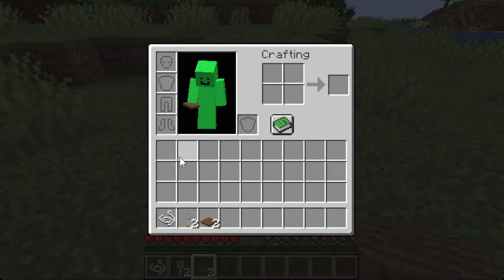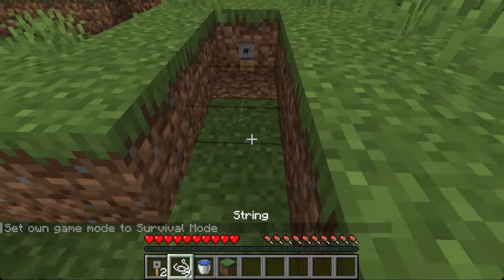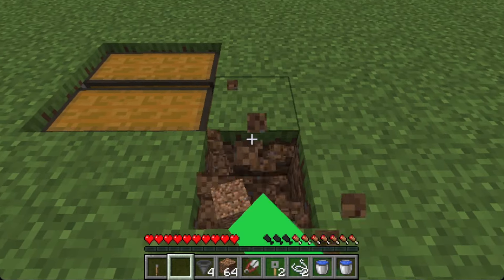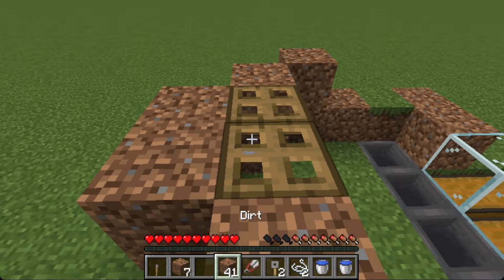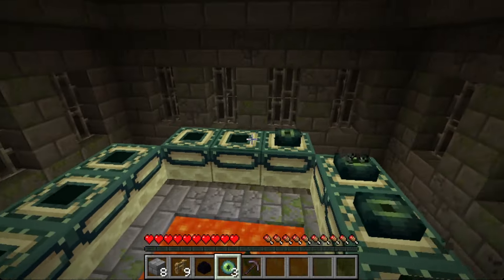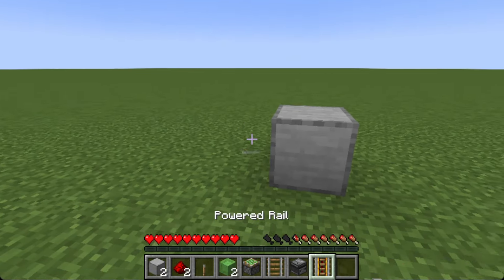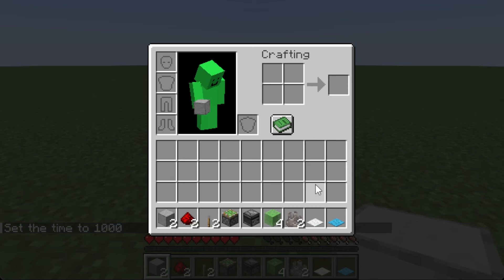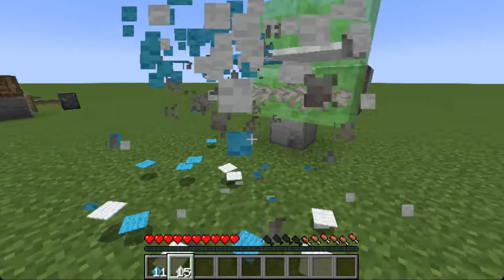EVERY Working Minecraft Multiplayer Duplication Glitch for Java 1.21.1!!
Looking for the latest Minecraft Java 1.21.1 multiplayer duplication glitches? Look no further! In this video, we'll show you all the working duplication glitches in Minecraft 1.21.1. Get ahead in your game with these new glitches!

🏆Unlock Secret Minecraft duplication glitches that are only available here!!🏆

0:00 Intro
0:12 Tripwire Hook Duplication Glitch
0:50 Basic String Duplication Glitch
1:24 Automatic String Duplication Glitch
3:20 Ender dragon Egg Duplication Glitch
4:14 Rails Duplication Glitch
5:00 Carpet Duplication Glitch
5:55 Outro